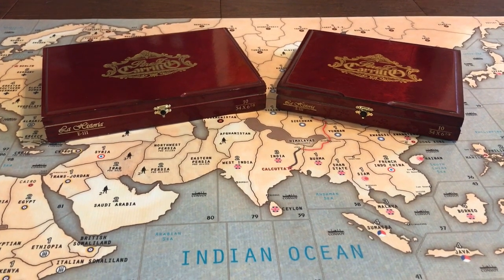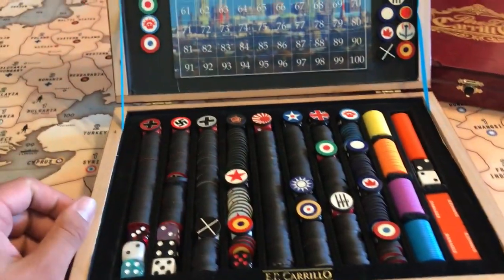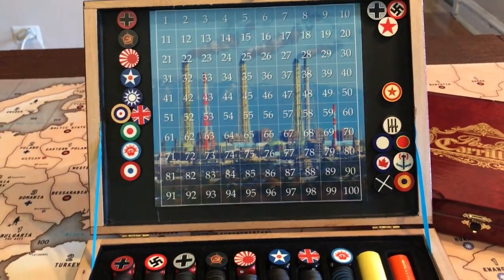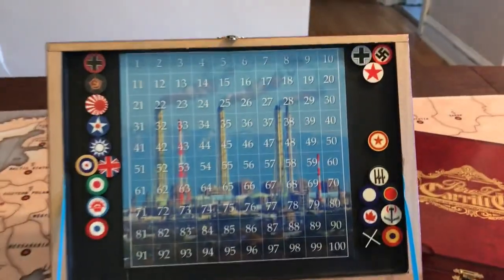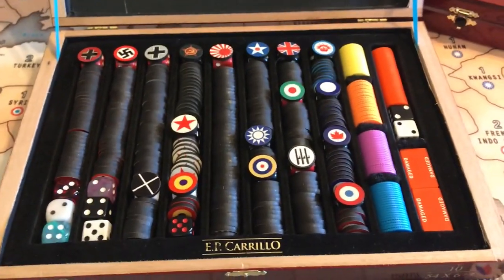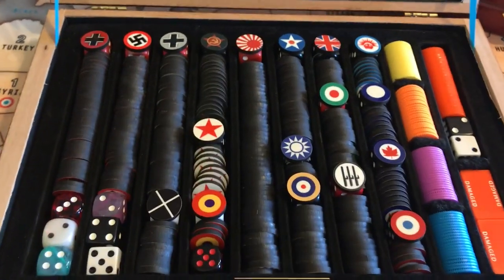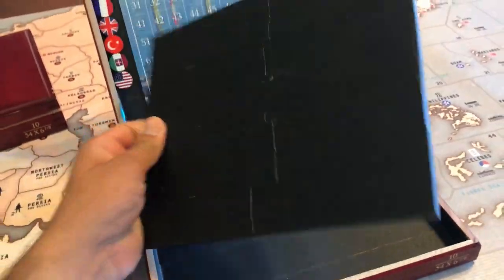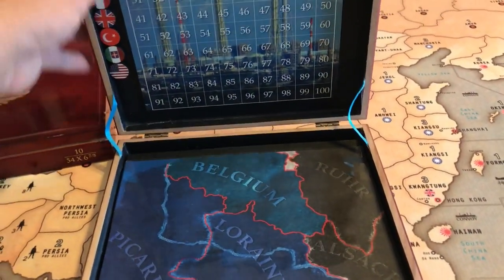Axis and Allies Customization - Cigar Box Roundel Organizer & Income Trackers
A little overview of my Universal Axis and Allies Cigar box (Income Tracker/Roundel Organizer) and my 1914 Cigar box (Income Tracker/Western Front Side Map).  I also talk about including my Global 1940 and 1942 Turn Trackers.

Materials needed:
Cigar Box
The outer dimensions of mine are:
12&5/8” x 8&3/4”
The interior of the lid is 11&1/2” x 8”
HBG Income tracker
(I trimmed off the “I.P.P. Tracker” up top and the historical board gaming copyright on the bottom in order to make it fit with my cigar box)
Ferrous Sheet
(This is the one I bought)
Magnets (Apex Magnets I believe are of of slightly better quality and strength, I have both of these)
Double sided tape/glue (I used strips of topstick tape, which I use for work, 1 package is way more than enough)
Dice
- I used the black and red dice from Pacific/Europe 1940 Red for Axis, Black for Allies.
Velcro
Black Tape/Gaff Tape
Roundels from HBG
2 strips of ribbon
Staples
Weight/paper (Depending on style of cigar box)
4 or more felt pads for chairs

Tools needed:
Tape (Black Gaff tape or other Black/colored tape of your choice)
Scotch Tape
Razor or cutting method of your own
Stapler
Scissors
Sandpaper
Glue